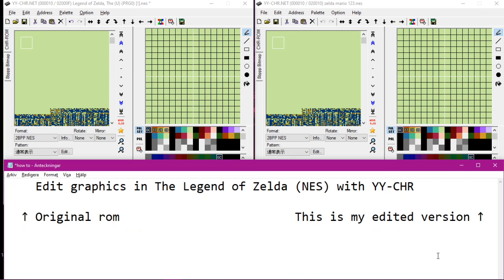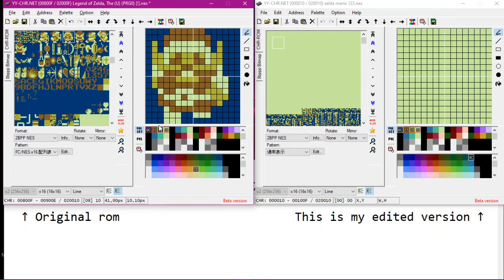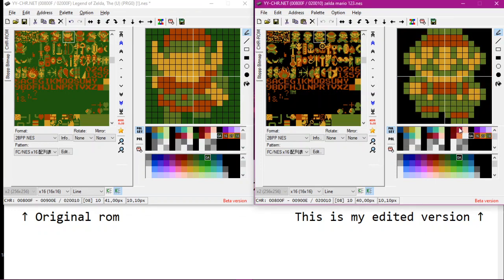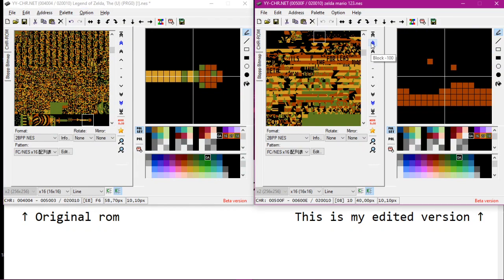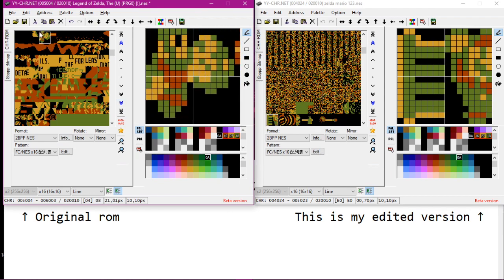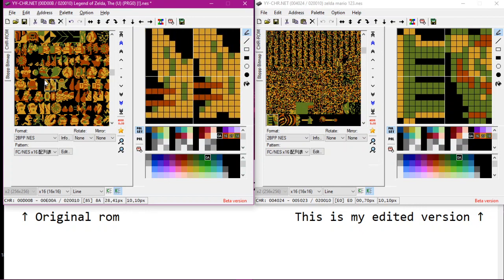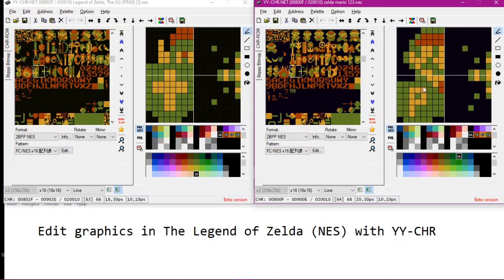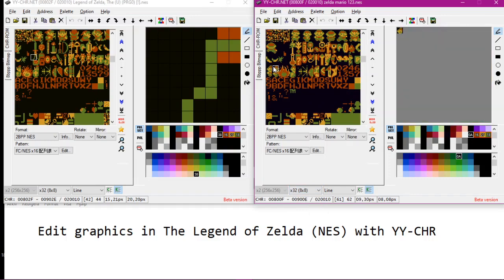Edit graphics in The Legend of Zelda (NES) YY-CHR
TUTORIAL: How to edit graphics in The Legend of Zelda for the Nintendo Entertainment System with YY-CHR. There are a lot of more features but this simple tutorial will at least get you started.

Big thanks to Shatty for the Mario Graphics!